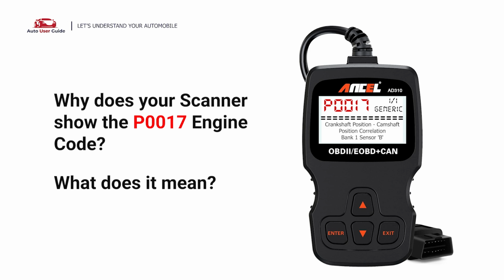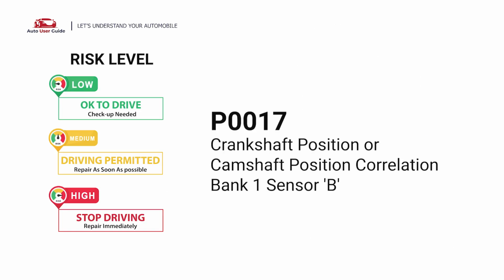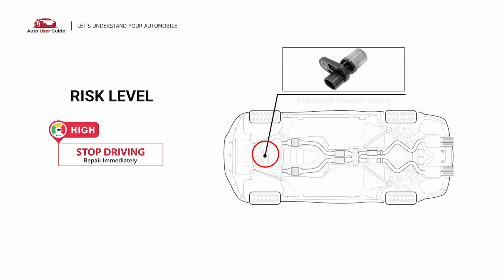What is P0017 : Engine Error Code Causes Explained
In this guide, we’ll explain the P0017 engine error code, its causes, symptoms, and possible fixes. This code indicates a Crankshaft Position – Camshaft Position Correlation (Bank 1 Sensor B) issue, which can lead to poor engine performance and drivability problems.

🛠 Topics Covered:
✅ What P0017 means and how it affects your engine 📊
✅ Common causes, including timing chain issues & sensor faults 🔧
✅ Symptoms of P0017 and how to diagnose the problem ⚠️
✅ Step-by-step troubleshooting and repair tips 🛠

If you're experiencing rough idling, engine misfires, or a check engine light with P0017, this video will help! 🚗🔋